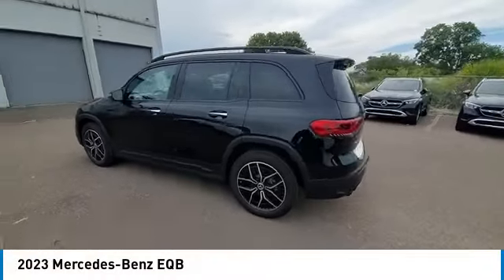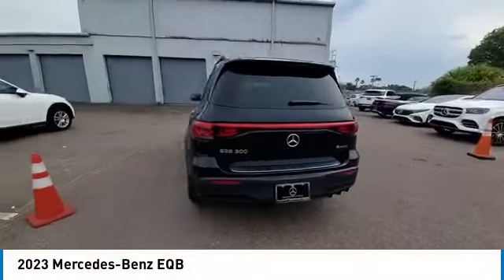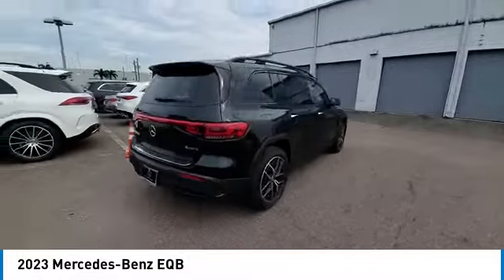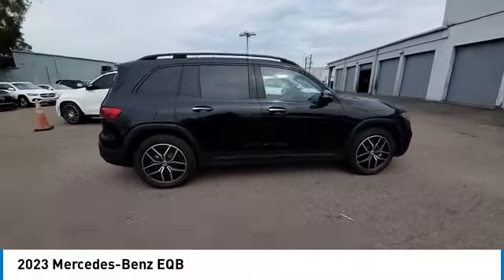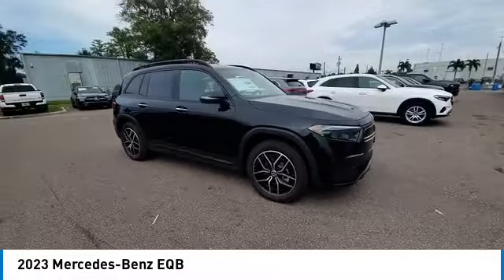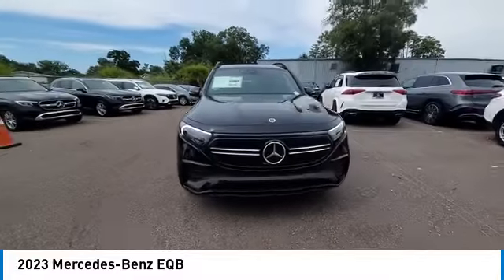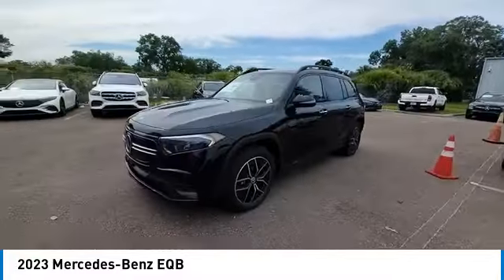2023 Mercedes-Benz EQB CMT233273